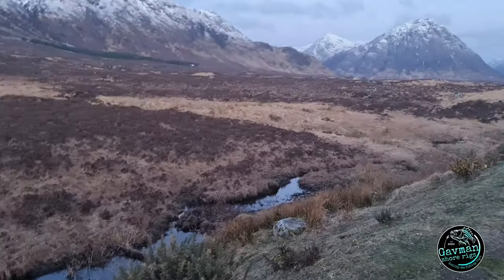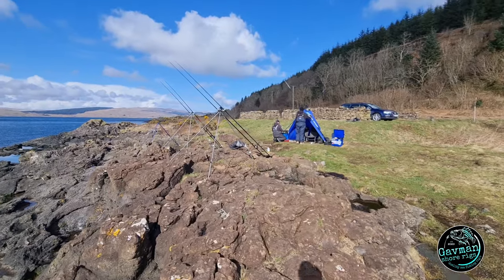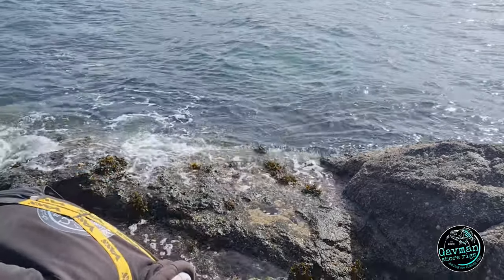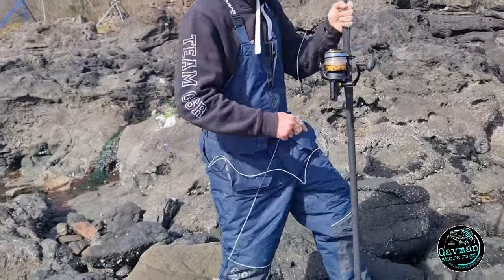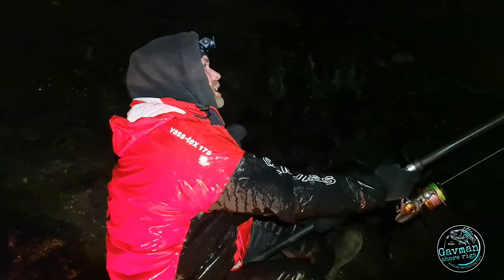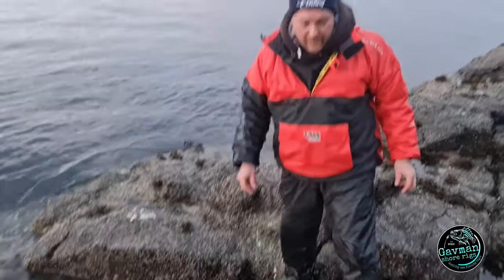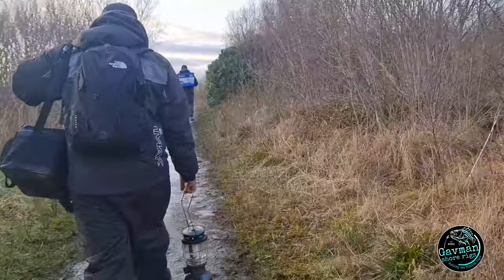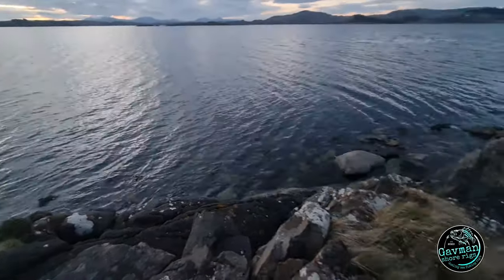Common skate fishing Scotland . Gaint 173lb ray from the deep .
another adventure to west Scotland on the  for a giant skate ,  all fish where returned with no harm ,
no gafs where used , fishing marks left spotlessly clean as if we wasn't there,  please do the same :)
we also do not use barbed hooks ,
200lb mono snood
150lb rig body
100lb leader
80lb briad
 was my choice of set up using up and over rig with a 10o hooks     you need heavy rods and big fix spool  reels to be in with a good chance .